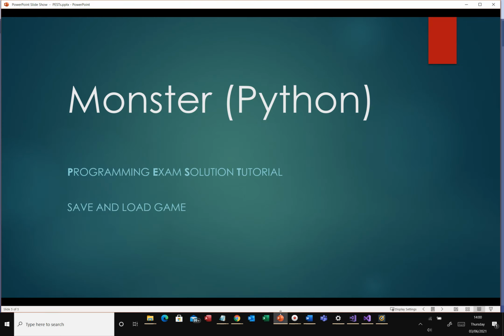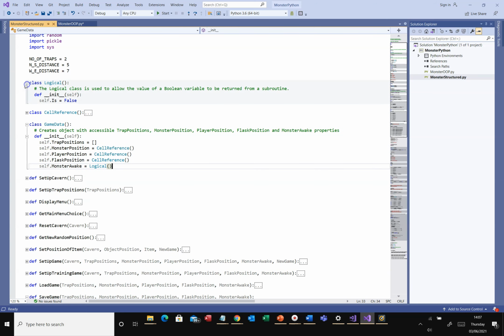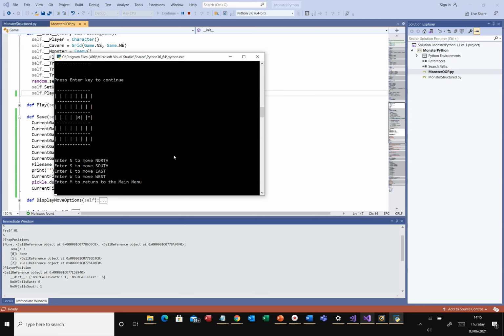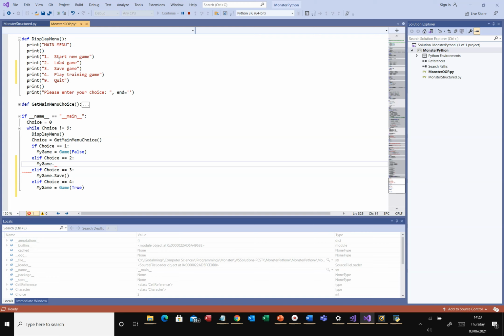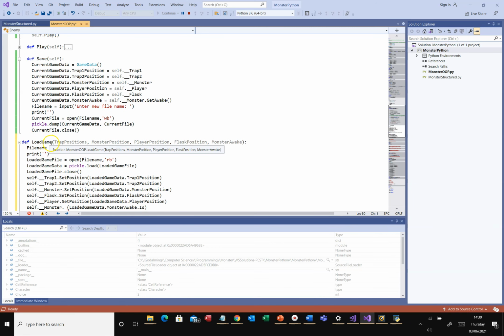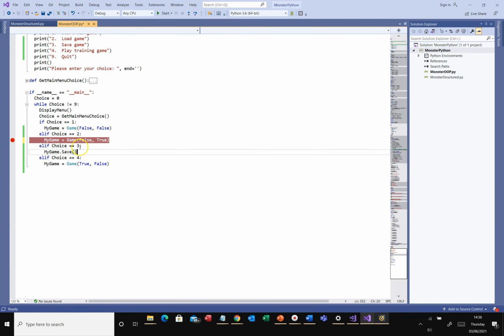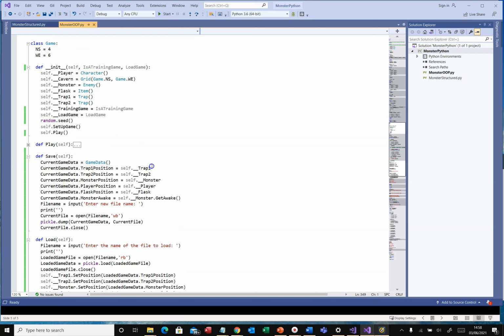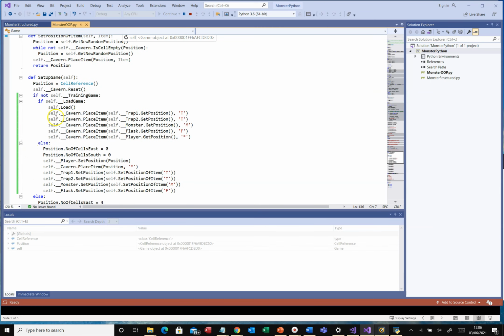Monster OOP Python SaveLoadGame PEST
Programming Exam Solution Tutorial - Monster OOP Programming Extension  - Python - Save and Load Game